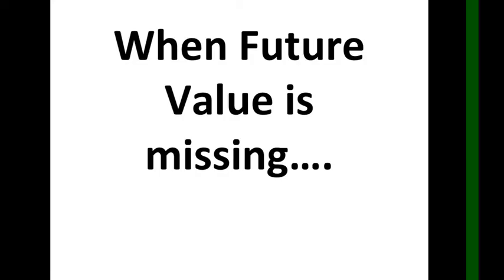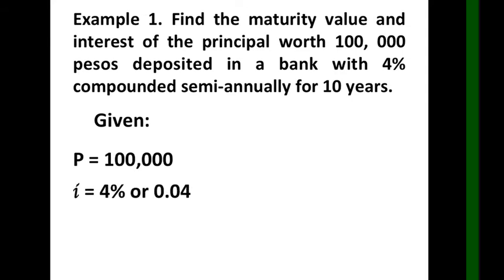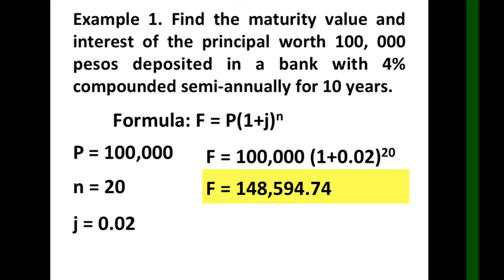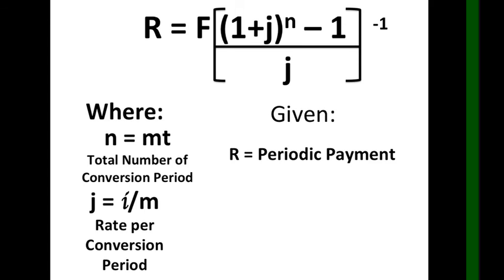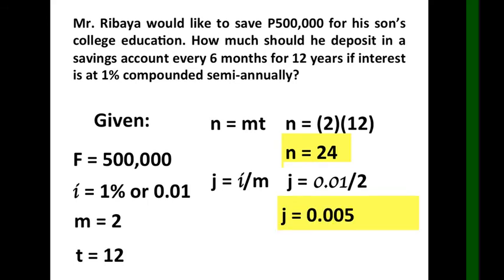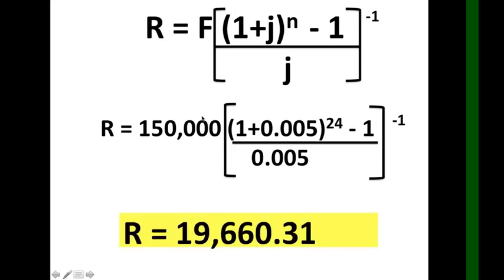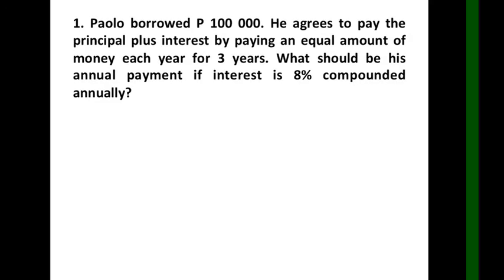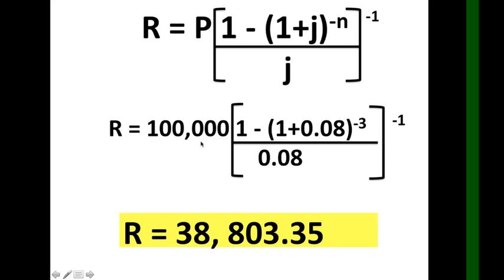GENERAL MATH | BASIC CONCEPTS OF LOANS PART 3 | AMORTIZATION METHOD